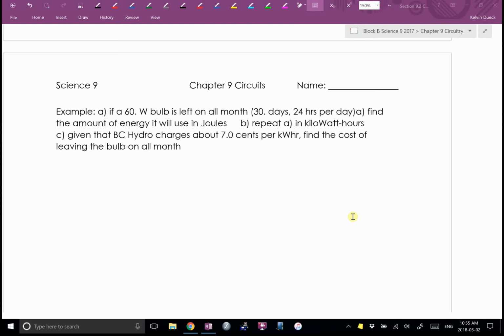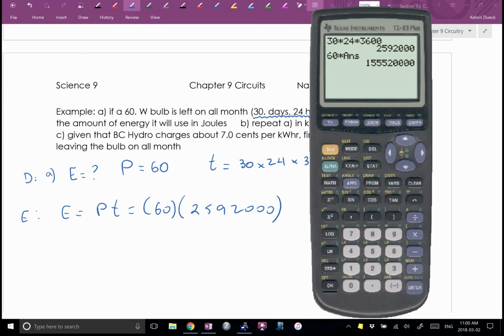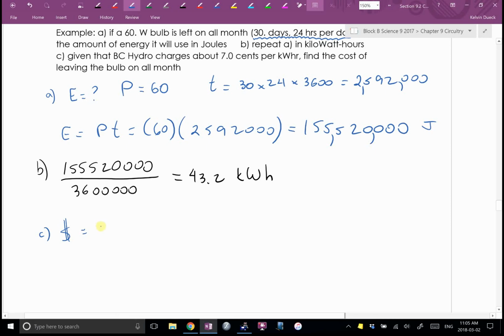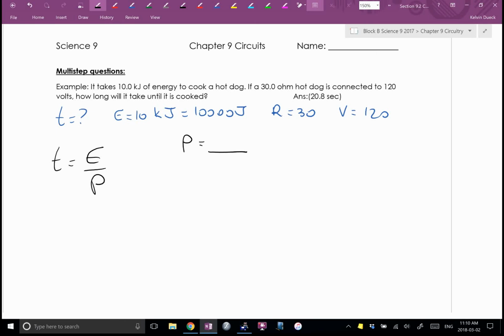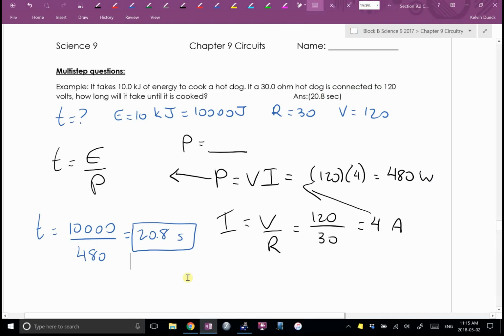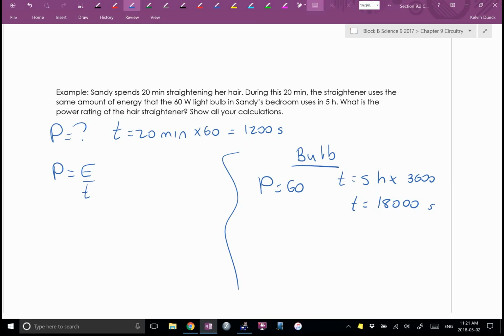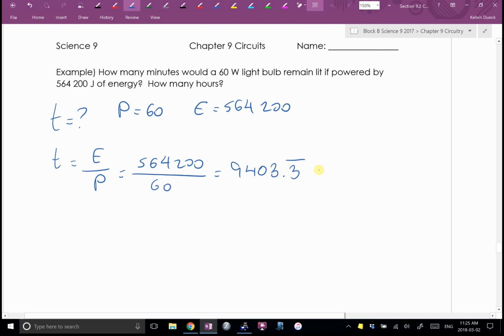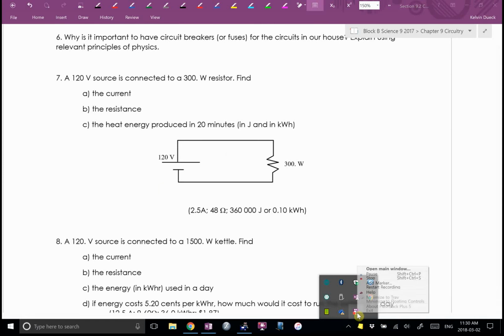Science 9 Section 9.2 Power Part 2